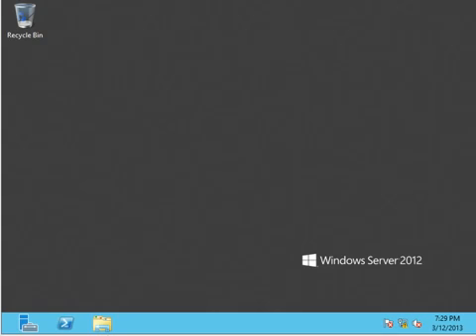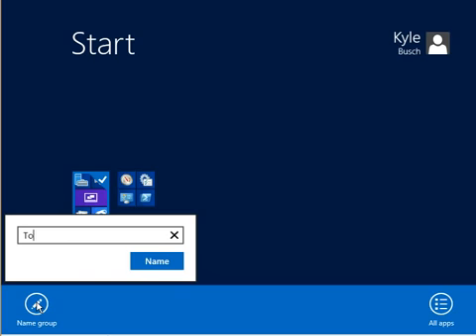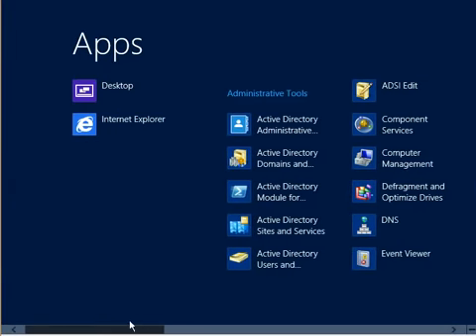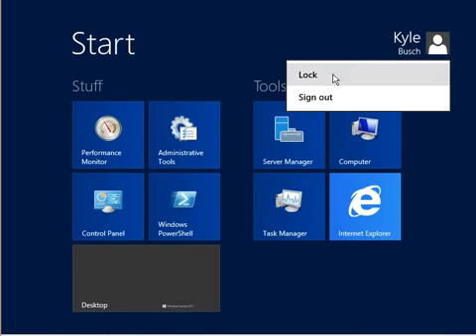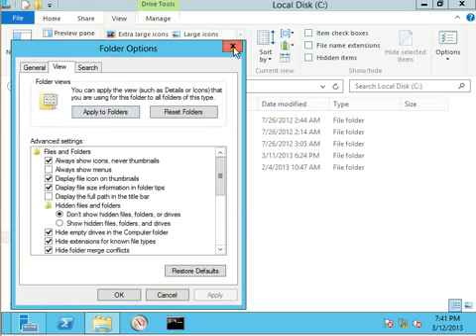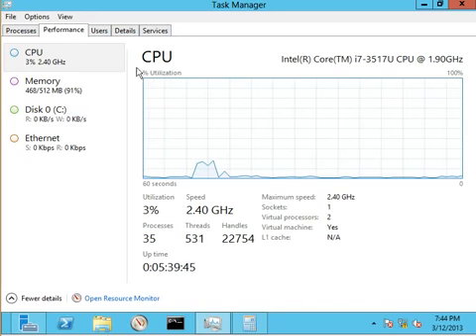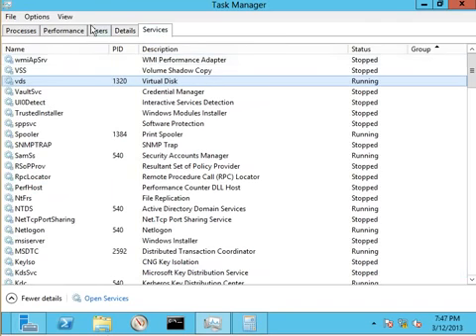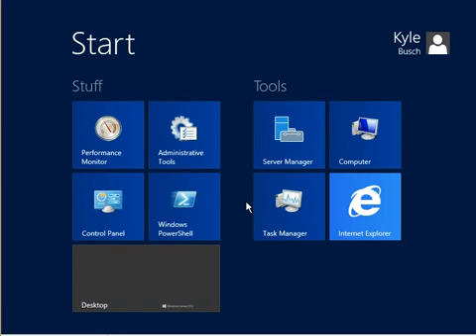What's New in Windows Server 2012, Episode 6 What the #$@% Happened To My Stuff